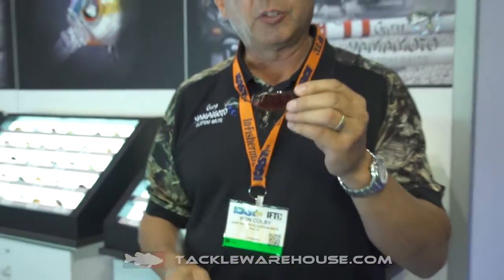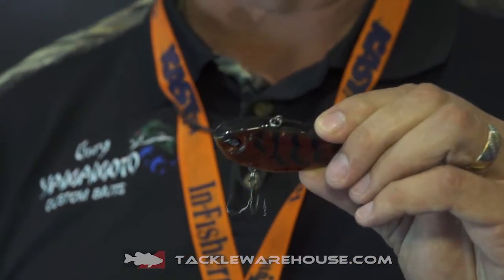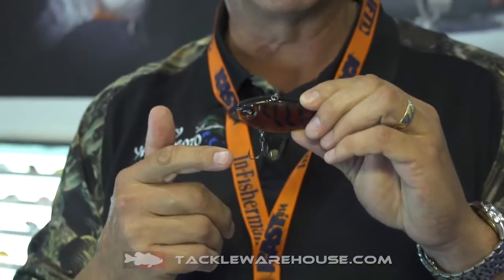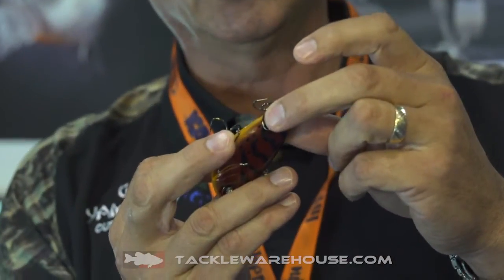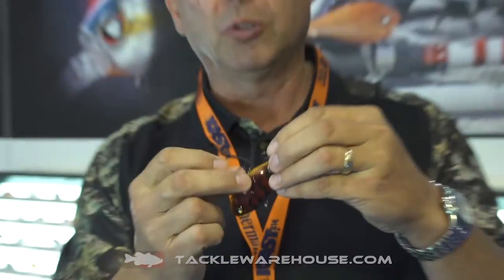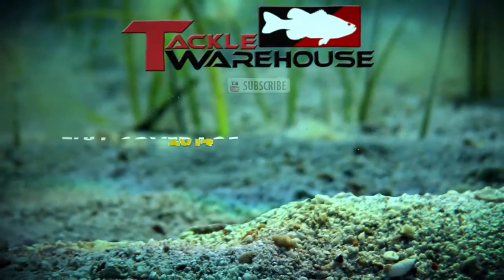Gary Yamamoto Midasu Lipless Crankbait | ICAST 2014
TW discusses the new Gary Yamamoto Midasu Lipless Crankbait at the 2014 ICAST Show in Orlando.